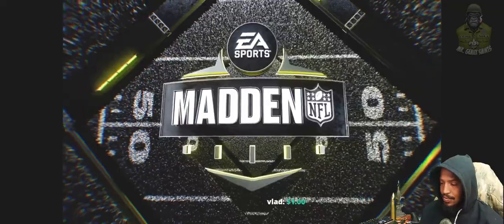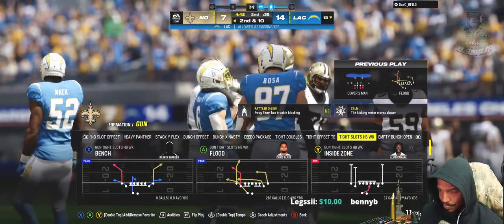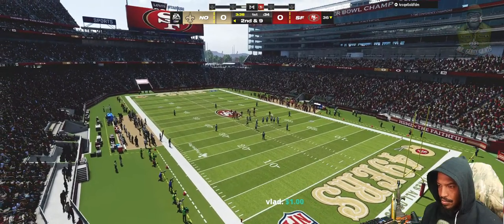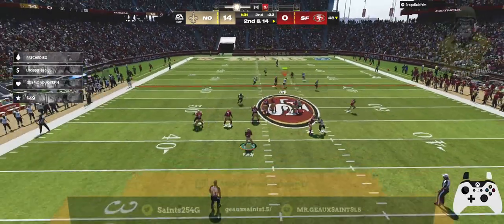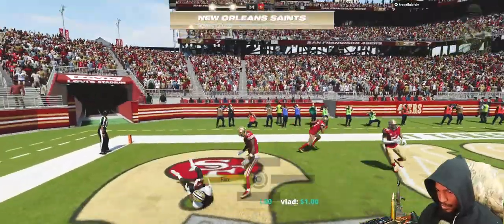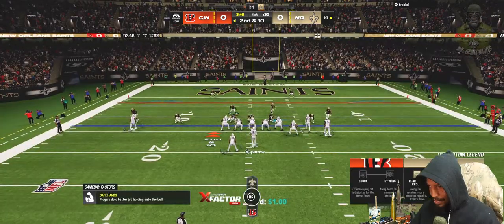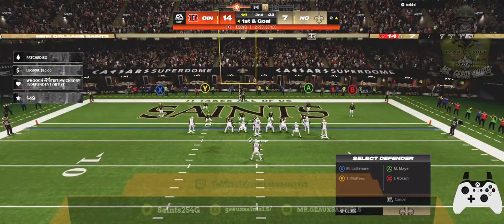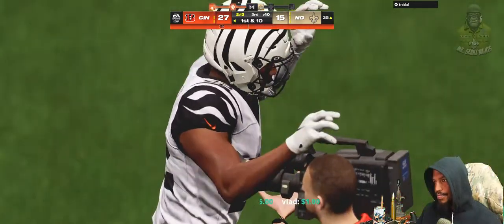Livestreaming the New Orleans Saints with Madden 24 tips and advice.22 a Day" ; FORTES FORTUNA JUVAT